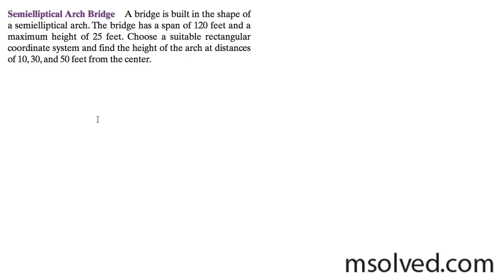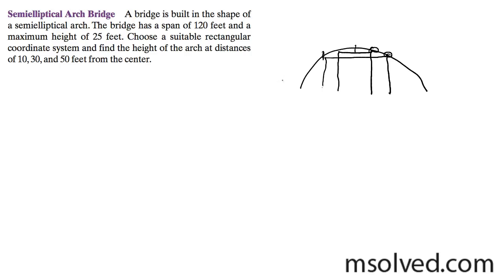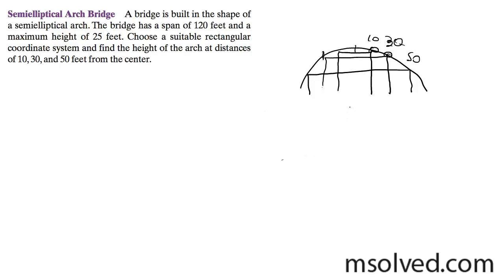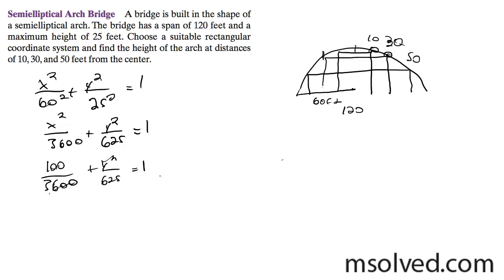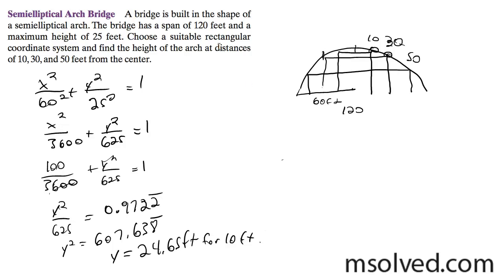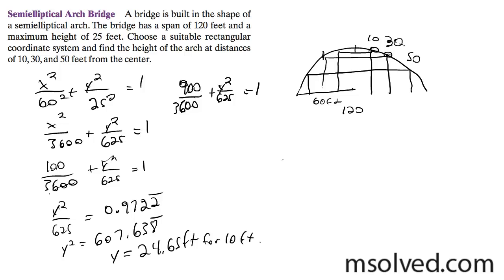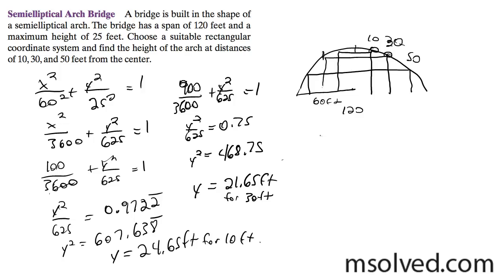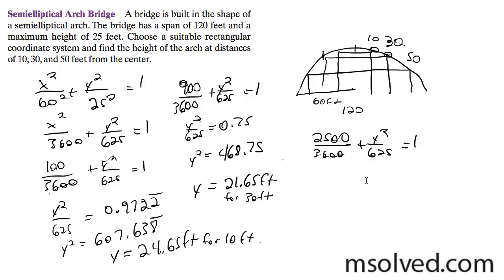Semielliptical Arch Bridge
A bridge is built in the shape of a semielliptical arch. The bridge has a span of 120 feet and a maximum height of 25 feet. Choose a suitable rectangular coordinate system and find the height of the arch at distances of 10, 30, and 50 feet from the center.